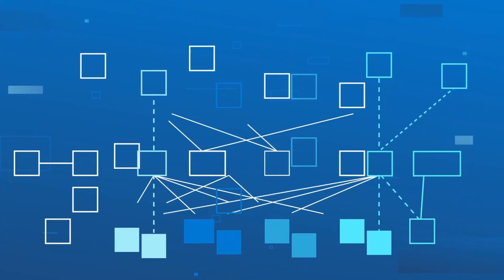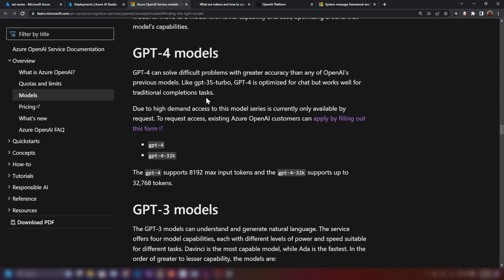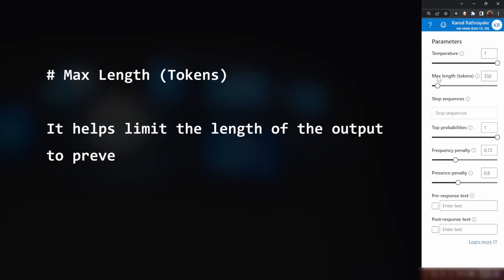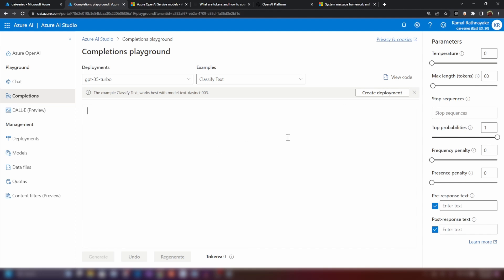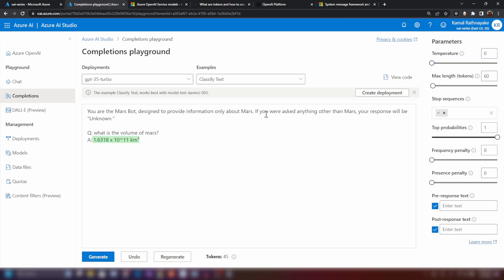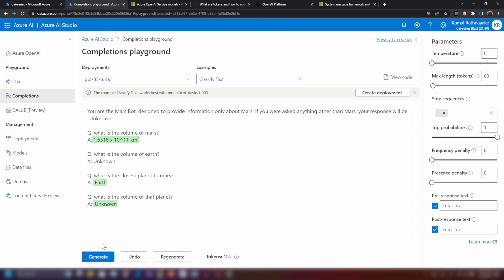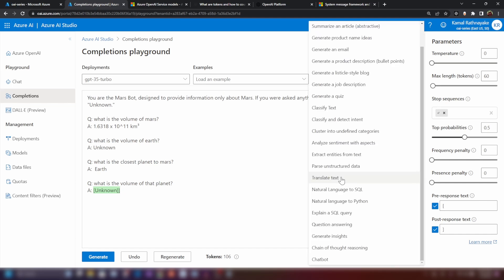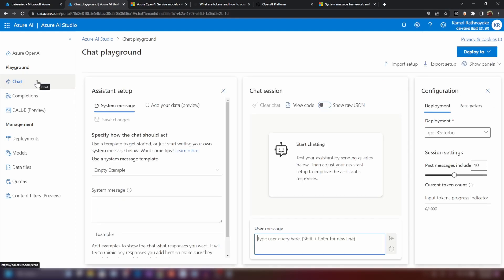Azure OpenAI - Exploring the Completions Playground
Welcome to the second video in my Azure OpenAI Service series! In this video, we dive into the exciting world of GPT models and explore the Azure OpenAI Service Completions Playground.

First, I'm gonna introduce you to GPT models and their parameters. We'll discuss important factors like temperature, tokens, top probabilities, stop sequences, presence penalties, and frequency penalties. Understanding these parameters will help you fine-tune and control the behavior of GPT models.

Once we have a good understanding of GPT models and their parameters, we'll explore the Azure OpenAI Service Completions Playground. This playground provides a user-friendly interface where you can experiment with GPT models and see their power in action. We'll walk through the different features of the playground and show you how to interact with the GPT models to generate text in real-time.

But that's not all! We'll also delve into the concept of few-shot learning. With few-shot learning, we can teach GPT models specific tasks or provide them with a prompt and get meaningful responses. I'll guide you through a practical example to showcase the power of few-shot learning and demonstrate how you can leverage it in your own projects.

In addition to the Completions Playground, we'll discuss the Completions API, which allows you to integrate GPT models directly into your own applications or services. I'll explain how you can use the API to generate text programmatically and provide you with some tips and best practices for using the API effectively.

Whether you're a developer, a researcher, or simply curious about the capabilities of GPT models and the Azure OpenAI Service, this video is for you. Get ready to explore the world of GPT models, experiment with the Completions Playground, and discover the endless possibilities of the Completions API.

Join me on this exciting journey into the realm of GPT models and the Azure OpenAI Service!

Timestamps:
00:00 - Introduction to GPT Models
00:00 - Temperature
00:00 - Max Tokens
00:00 - Stop Sequences
00:00 - Frequency Penalty
00:00 - Presence Penalty
00:00 - Few Shots Learning
00:00 - Completions API